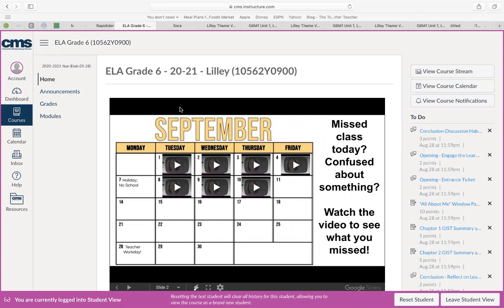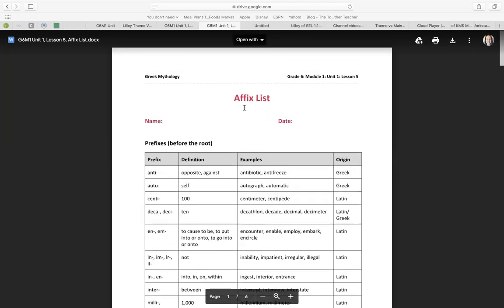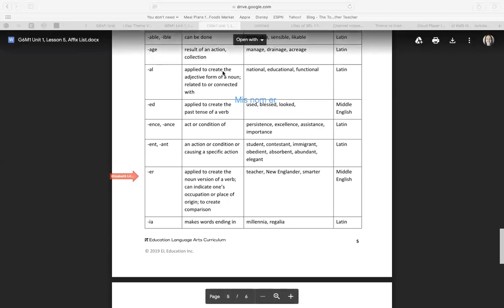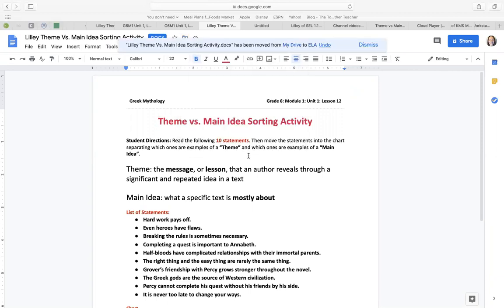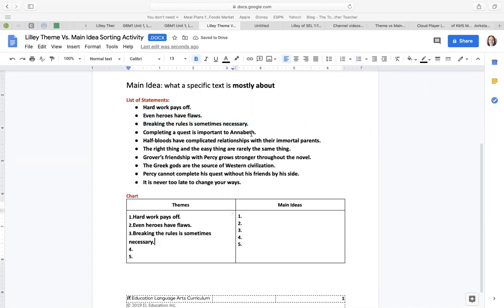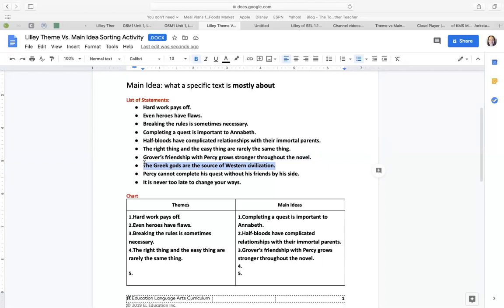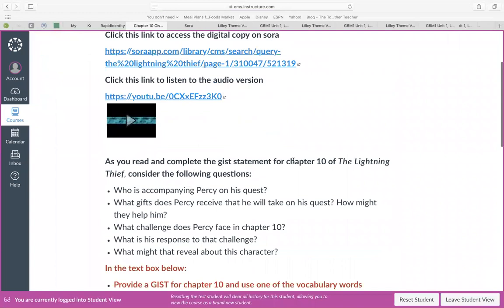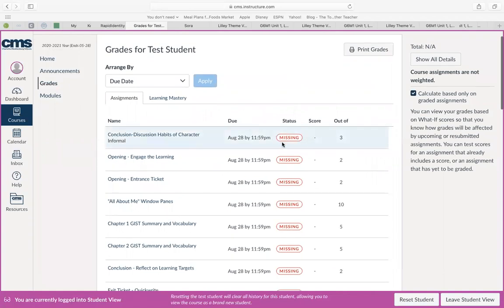Recap of the Day 9/11/2020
This is a recap of what we did in class on Friday, 9/11/2020